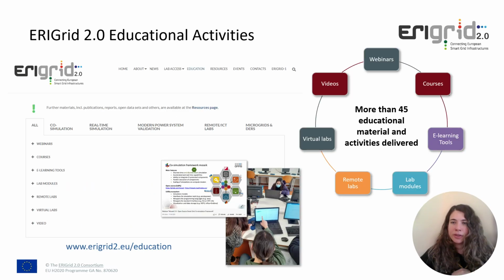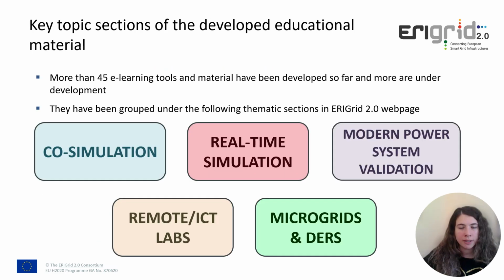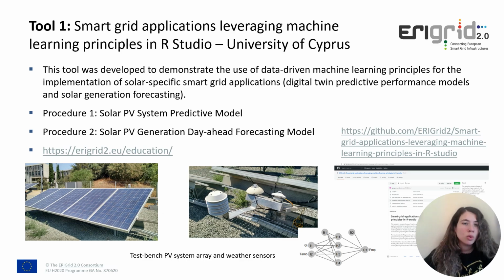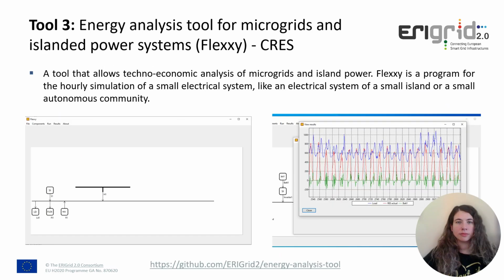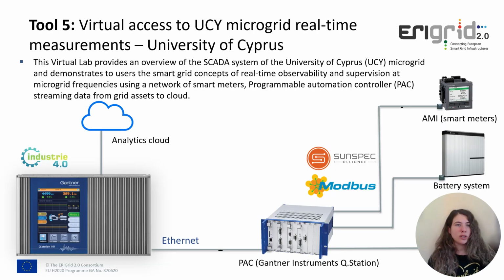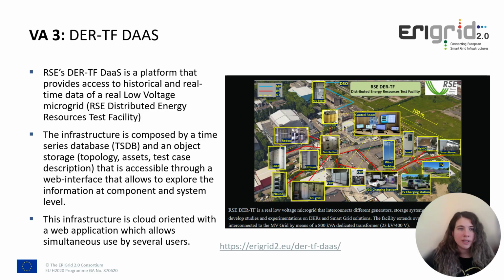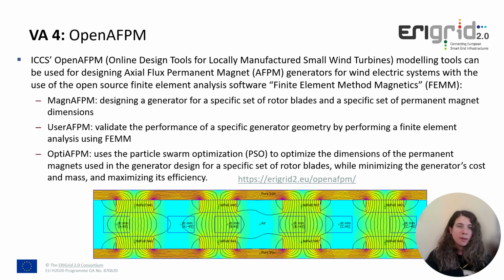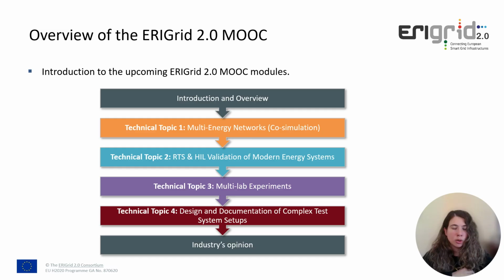MOOC Part 1 - Introduction (III): Overview of the ERIGrid 2.0 Education and Training Tools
MOOC Part 1 - Introduction (III): Overview of the ERIGrid 2.0 Education and Training Tools by Alkistis Kontou (ICCS-NTUA)

In the third part of the H2020 ERIGrid 2.0 project webinar series on Introduction, you'll get an overview of the developed ERIGrid 2.0 education and training tools.